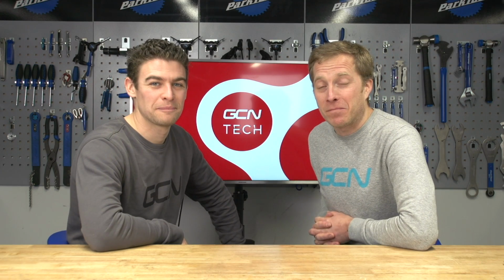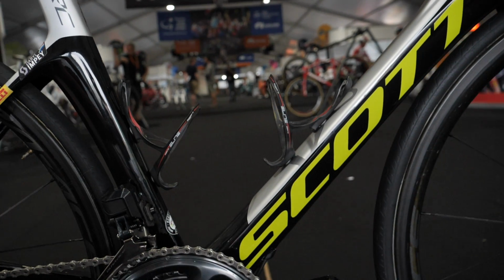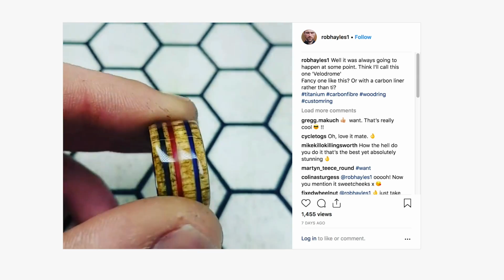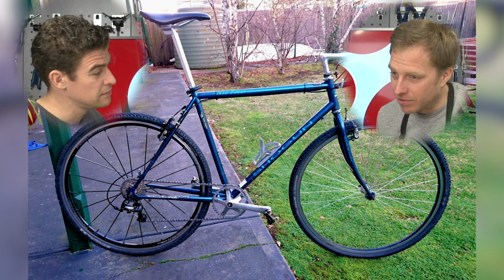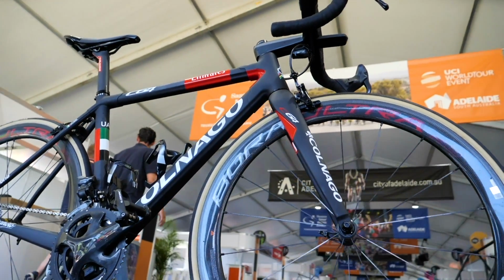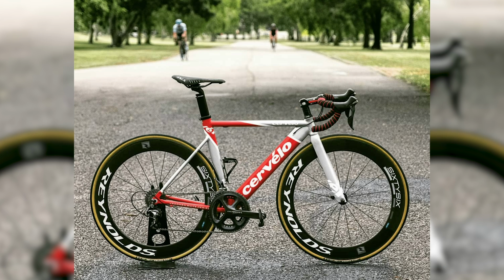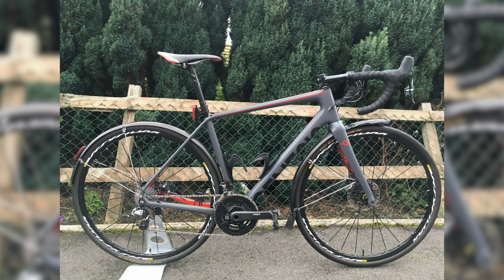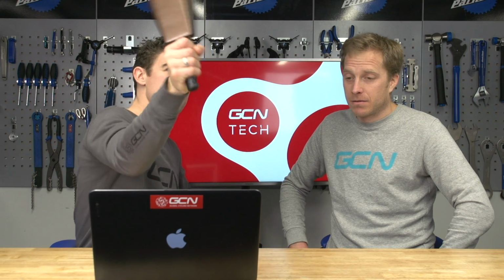Do We Need Custom Bikes? | GCN Tech Show Ep. 59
In this week’s show, Jon and Chris wonder whether or not we actually need custom bikes. Most professional cyclists ride stock bicycles so do we actually need bikes with dedicated and personalised geometry?

Do you have a custom built bike? Would you like to have one?

If you’d like to submit us your photos for the bike vault and upgrades please us our uploader

If you'd like to contribute captions and video info in your language, here's the link 👍